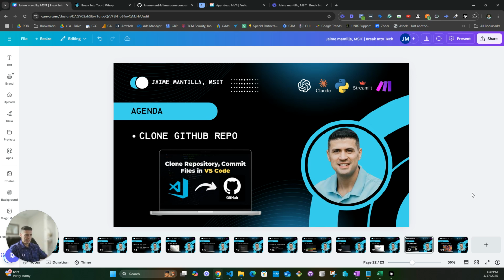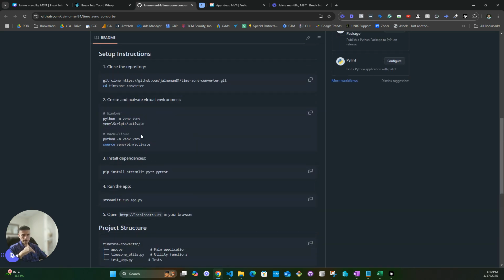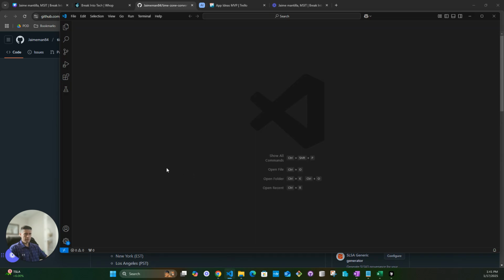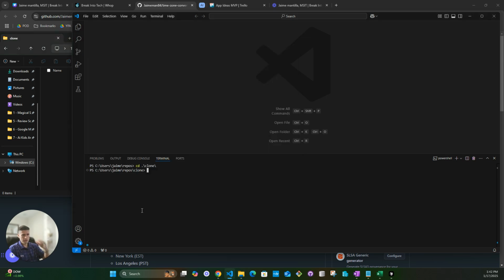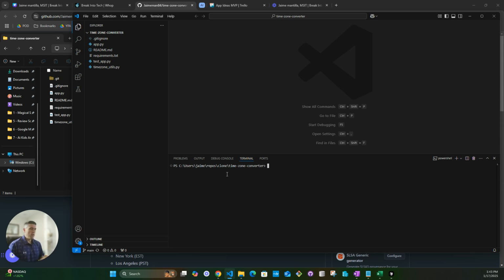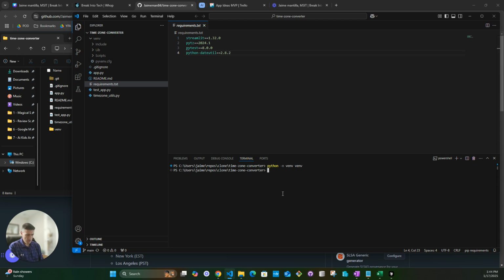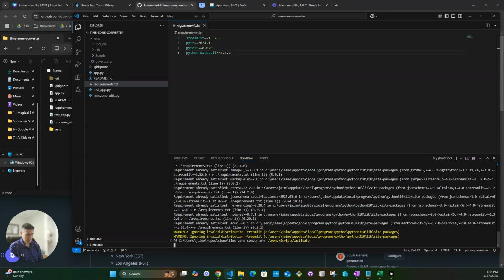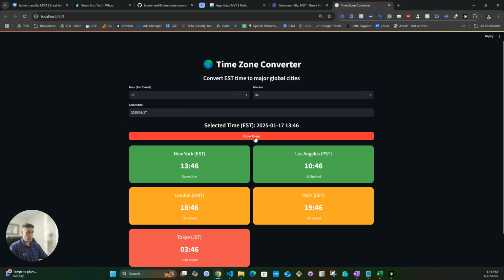How to Clone a GitHub Repo and Run the App Locally - Full Tutorial - 16 of 18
Learn the essential steps to clone a GitHub repository and run the application on your local machine. In this comprehensive tutorial, Hae Mana walks you through the process of duplicating a GitHub repo using Visual Studio Code and setting up the project environment to get the app running successfully.

Discover how to navigate to the target directory, use Git commands to clone the repository URL, create a virtual environment, install dependencies, and execute the application. Hae provides detailed instructions for each action, demonstrating the steps in real-time to ensure you can follow along easily.

By the end of this video, you'll have a clear understanding of how to clone any GitHub repo, set up the necessary project structure, and verify that the application runs as expected on your local machine. Whether you want to explore the code, add new features, or use the app for your own purposes, this tutorial equips you with the skills to do so confidently.

📌 Video Overview:
0:00 Introduction
0:20 Navigate to the GitHub repo
0:50 Copy the repo URL
1:05 Open Visual Studio Code
1:30 Clone the repo using Git commands
2:10 Create a virtual environment
2:40 Install dependencies and requirements
3:15 Activate the virtual environment
3:40 Run the application locally
4:20 Test the app's features
4:50 Recap and closing remarks